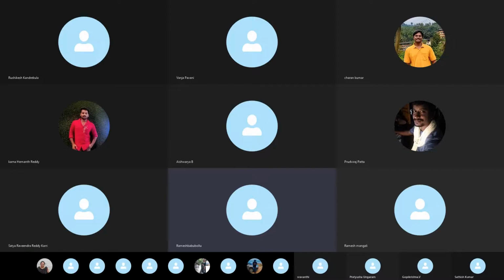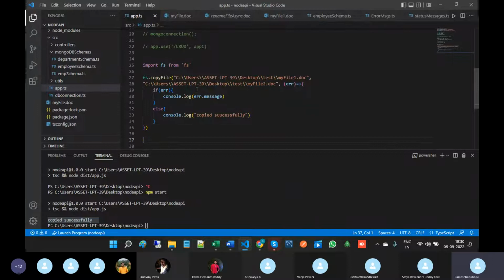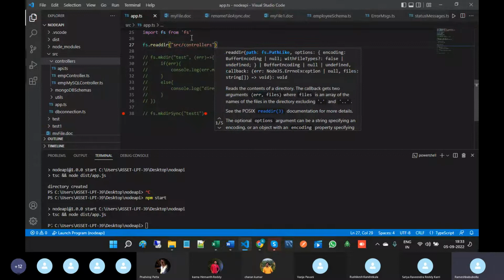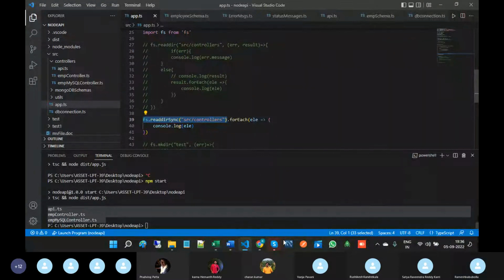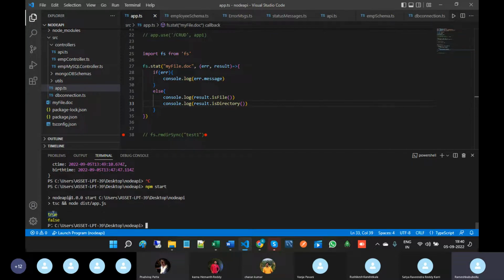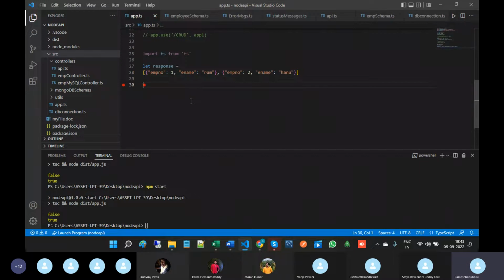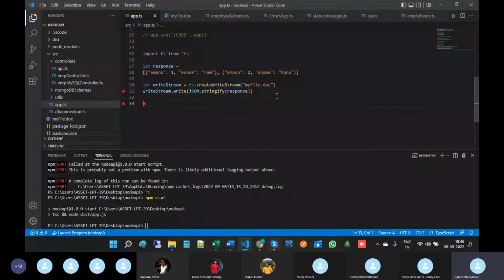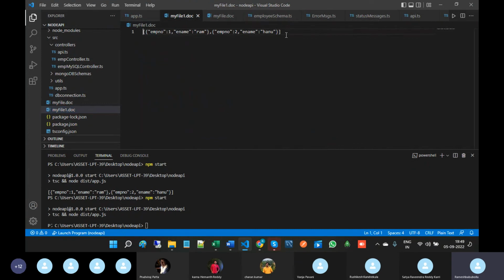Part 50 FileSystems Directory and Streams in Node JS